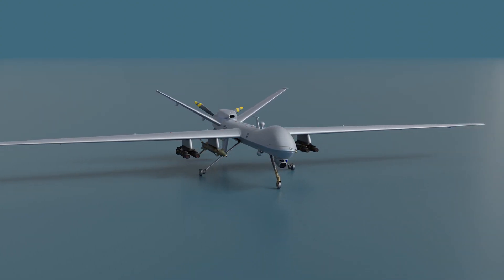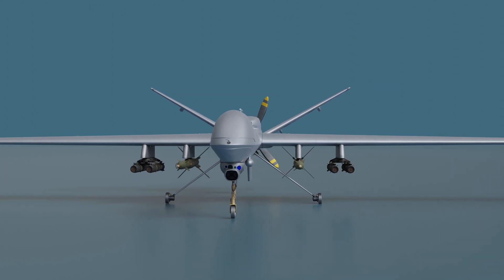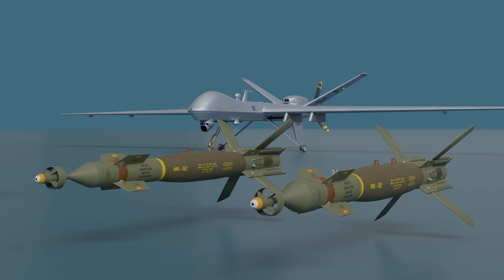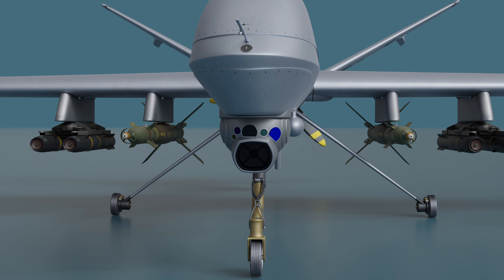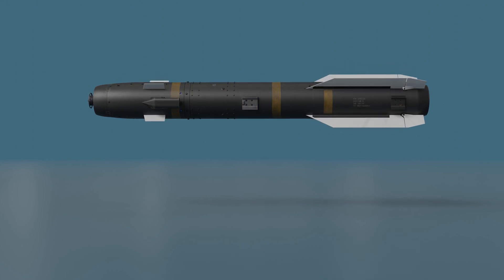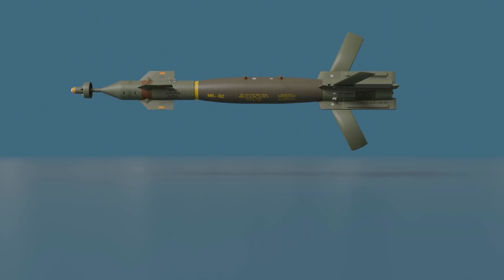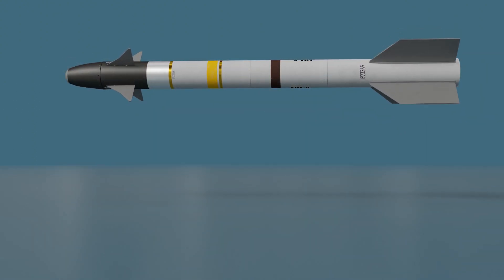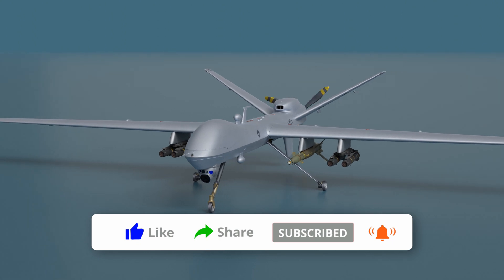MQ9 REAPER- All you need to know about. | US - India drone deal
TIME STAMP:
0.00 INTRODUCTION
0.10 MQ-1 PREDATOR
0.30 MQ-9 REAPER
0.40 SPECS
1.02 HONEYWELL TPE 331 TURBOPROP ENGINE
1.30 LEATHEL ARMAMENTS
1.58 SENSORS
2.47 PREDATOR SATELLITE LINK
2.51 GROUND CONTROL STATION
3.05 AGM - 114 HELLFIRE
3.31 GBU -12 PAVEWAY II
4.00 GBU - 38 JDAM
4.29 GBU - 39 SDB II
4.44 AIM - 9 SIDEWINDER

The MQ-9 Reaper is an evolution of the MQ-1 Predator, designed for close air support and utilized by the United States Armed Forces, the Royal Air Force and several other forces. It's larger and more capable than its predecessor, making it a force to be reckoned with."

Copyright:-

We believe in the power of collaboration and the value of sharing our work with others. However, we kindly request that you respect our intellectual property rights by not making any unauthorized translations or modifications of our content in any form. We apologize for the legal language, but this is necessary to protect our original work from being duplicated and copied without our permission. From the initial stages of modeling and rigging, all the way through to the final stages of animation and rendering, it takes great efforts. Thank you for your understanding and support in helping us protect our work.